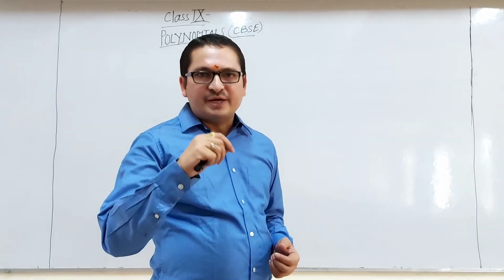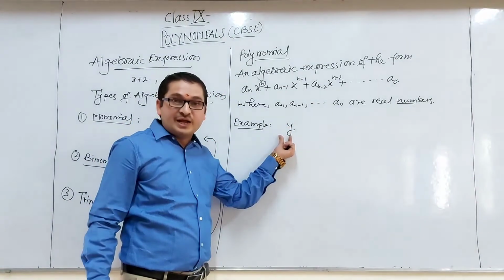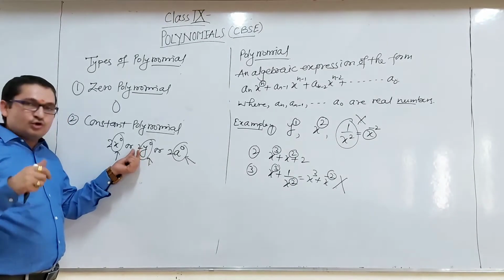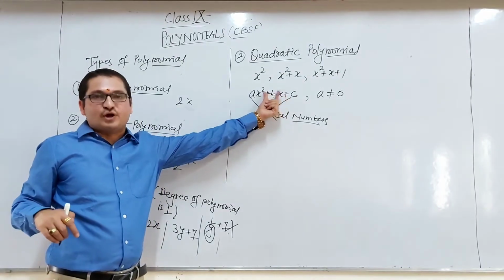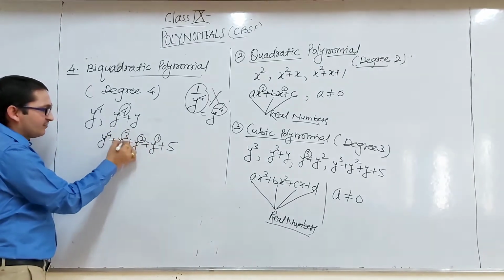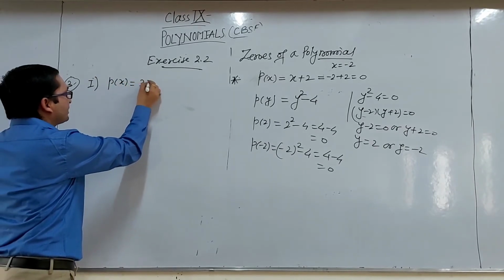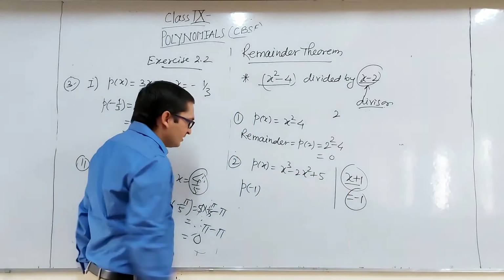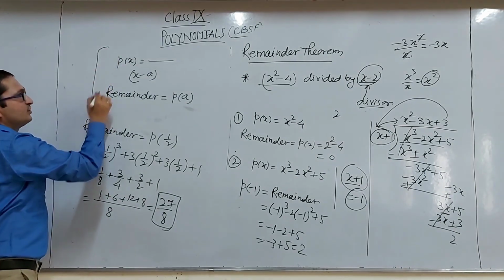POLYNOMIALS PART 1 (GRADE IX CBSE)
Introduction, Definition, Types of Polynomial, Degree of Polynmial, Remainder Theorem